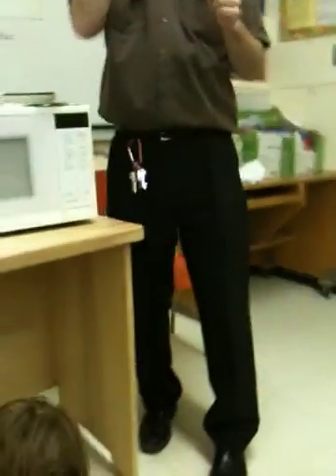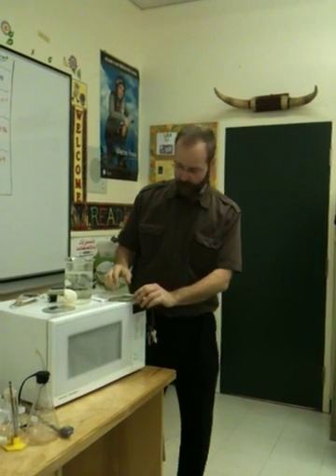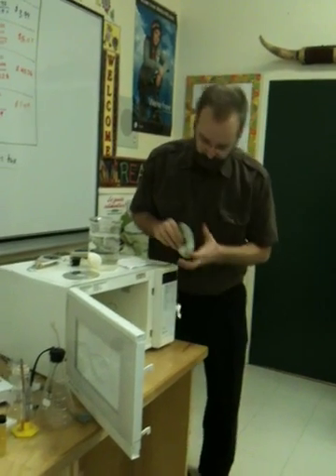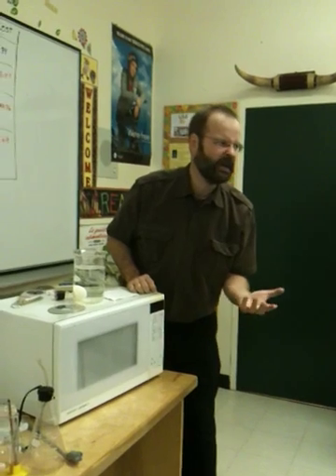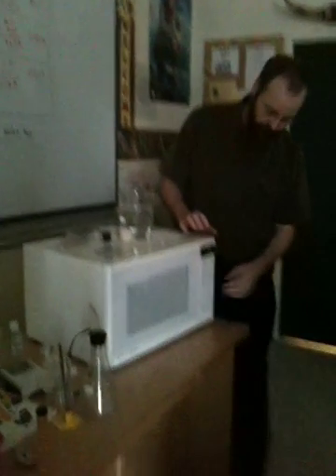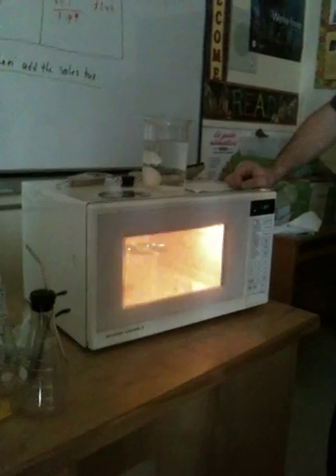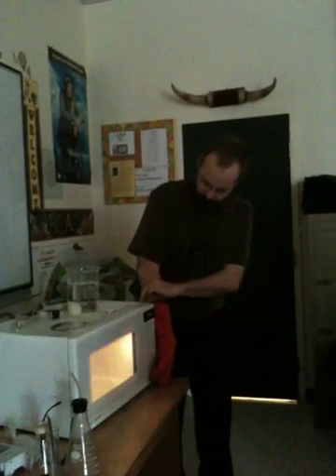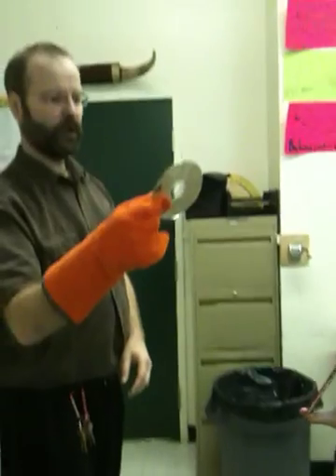Awesome Science Experiment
Our awesome teacher did this experiment for us!
BTW I was not one of those people yelling! We put a C-D in a microwave for our science unit on different types of heat transfer.